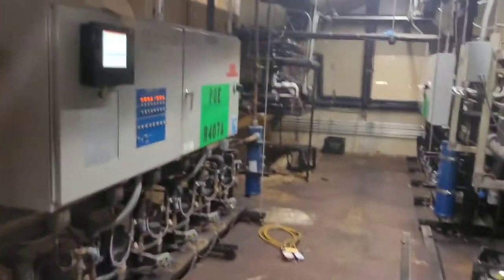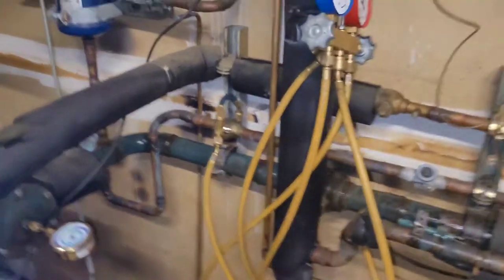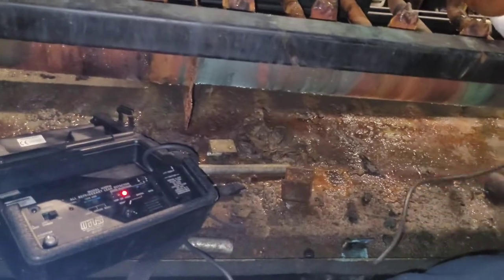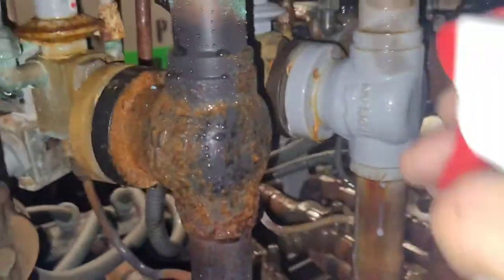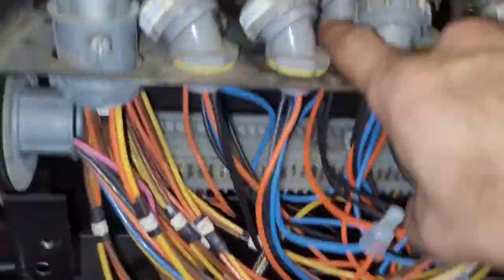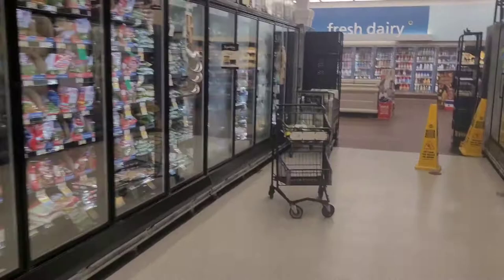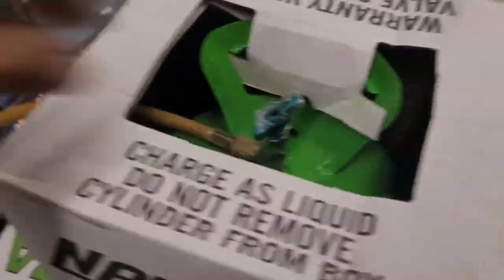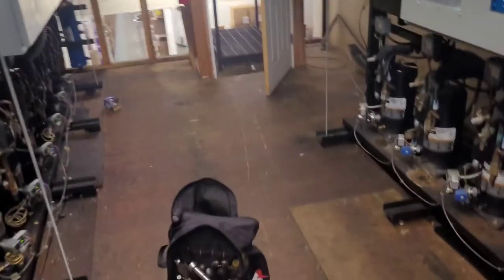Supermarket Low Temp Rack Refrigerant Leaks Found Fixed And Recharged